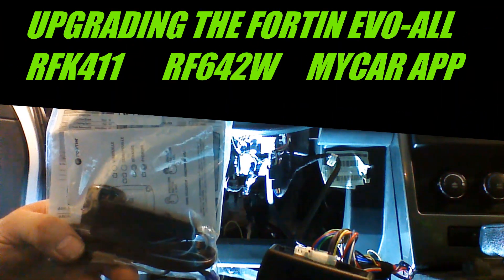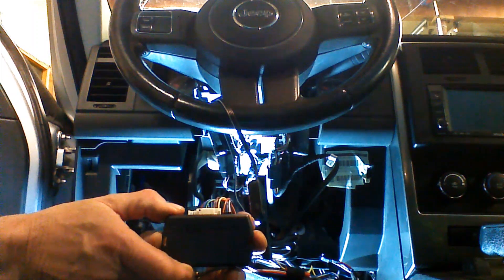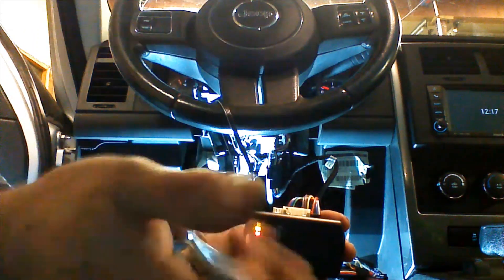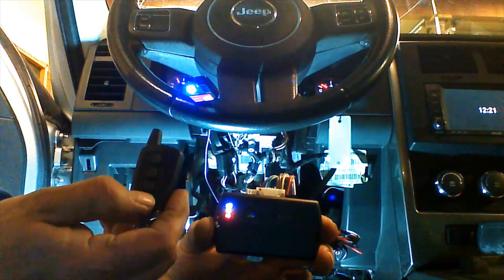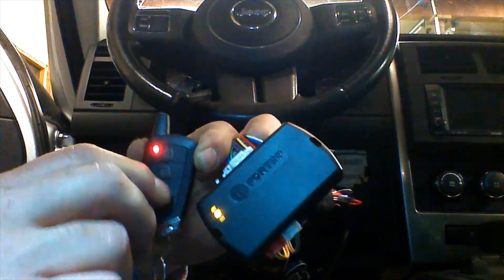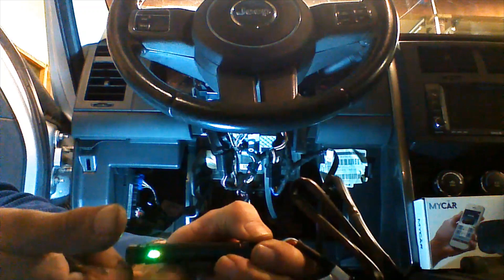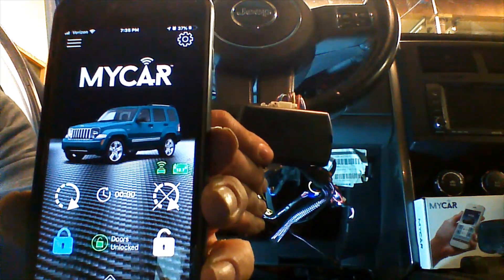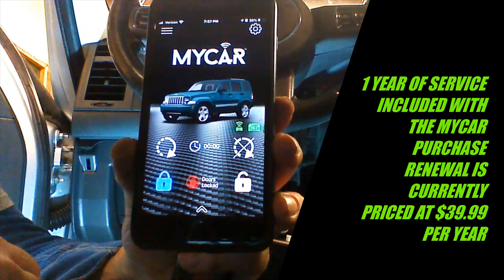INSTALL/PROGRAMMING FORTIN EVO-ALL UPGRADE RF ANTENNA KITS RFK411, RF642W & MYCAR SMART PHONE APP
Detailed video of the pairing procedure of the RFK411, RF642w & MyCar Smart Phone App. WarmCarNow shows you how to add optional ANTENNA KIT upgrades to the EVO-ALL.
YOUR EVO-ALL OPTIONS MUST BE SET TO H2 TO SUCCESSFULLY PAIR THE DEVICES.
IF YOU DO NOT KNOW THE CURRENT SETTING OF YOUR EVO-ALL EMAIL THE SERIAL NUMBER FROM THE BACK OF YOUR EVO-ALL to . WE WILL LOOK UP YOUR SETTINGS AND VERIFY COMPATIBILITY.